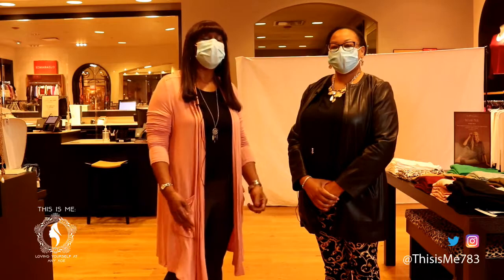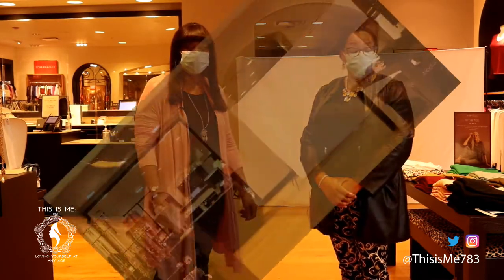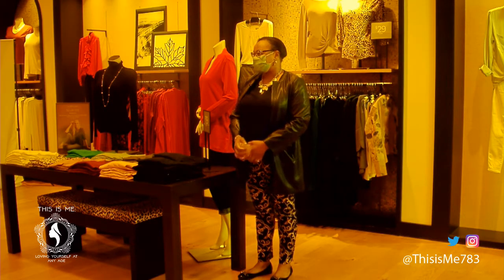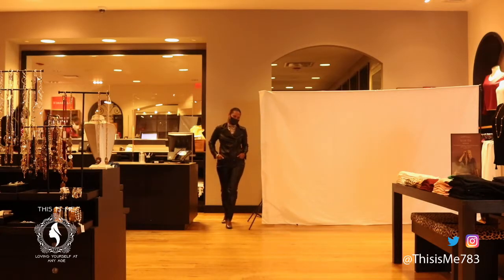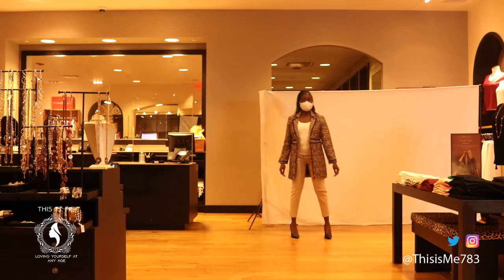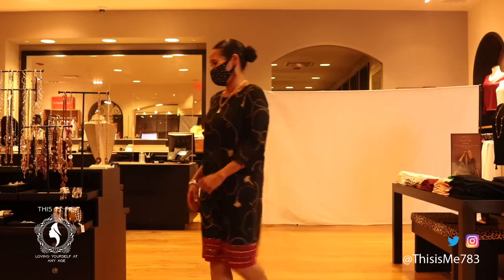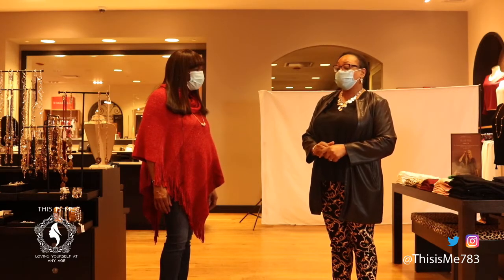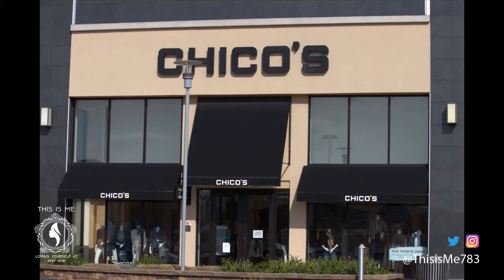This Is Me - Chico's Fall & Winter Fashion Show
Diane Allen is hosting a Virtual Fall & Winter Fashion Show at Chico's in Plymouth Meeting Mall.